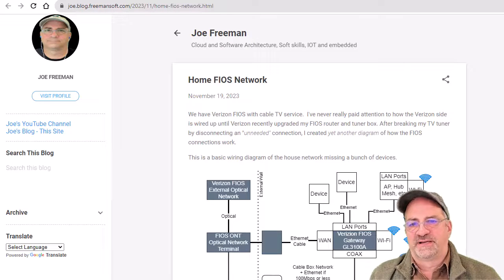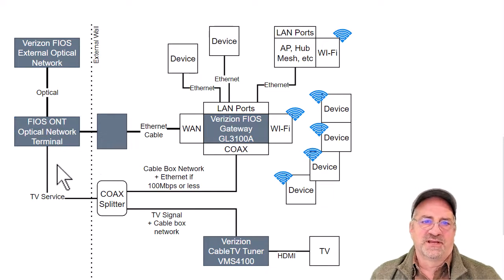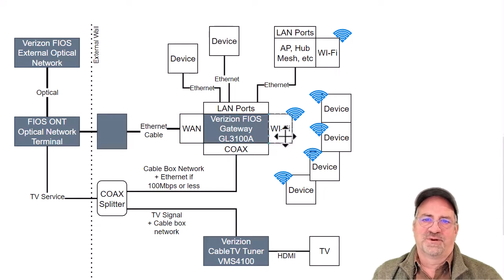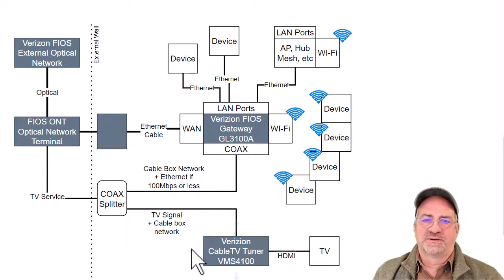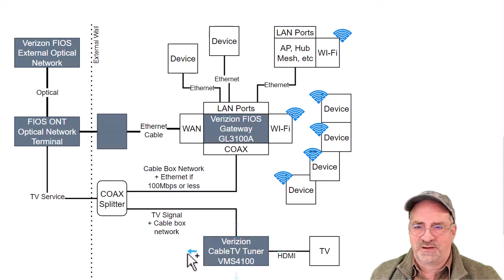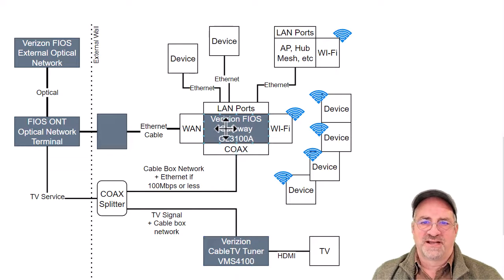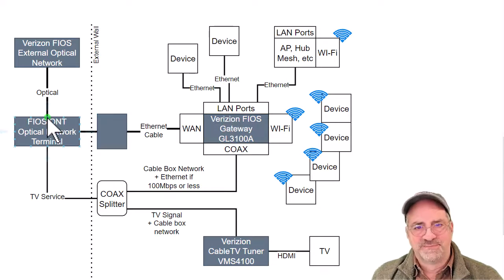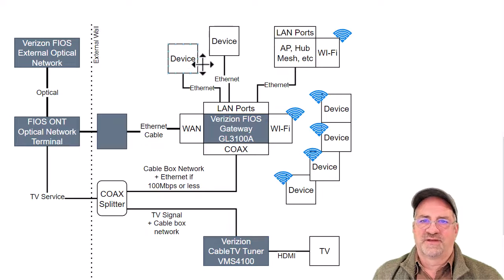Home FIOS Network - Exploring the 4 boxes and their connections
We have Verizon FIOS with cable TV service.  I've never really paid attention to how the Verizon side is wired up until Verizon recently upgraded my FIOS router and tuner box. After breaking my TV tuner by disconnecting an "unneeded" connection, I created yet another diagram of how the FIOS connections work.